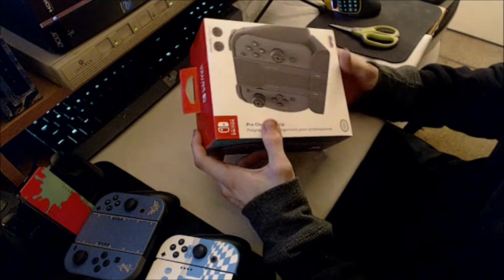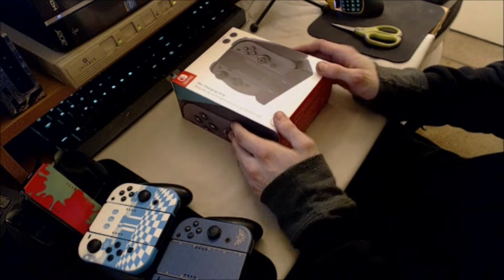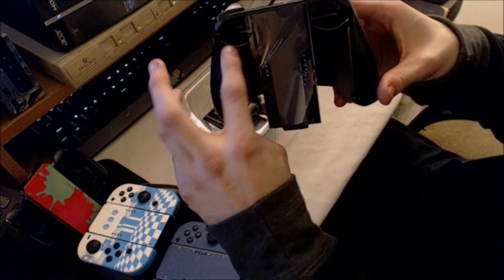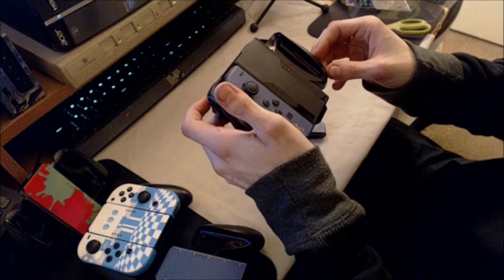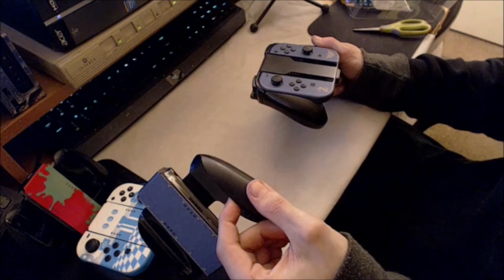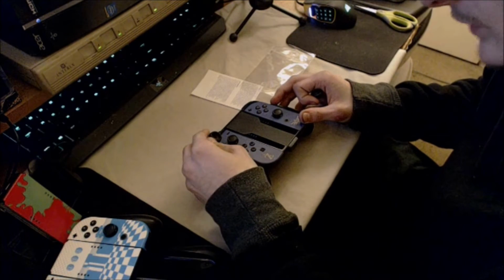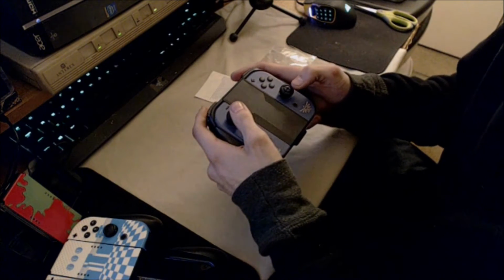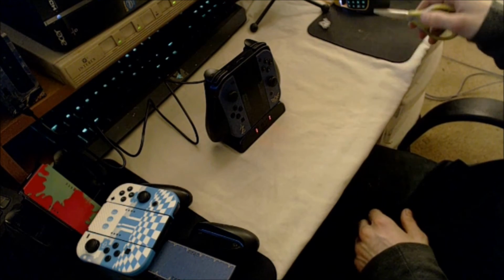#05: Unboxing - "PDP" Pro Charging Grip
New recording format... is it better/worse than the other one? Let me know with a Like/Dislike or a comment.